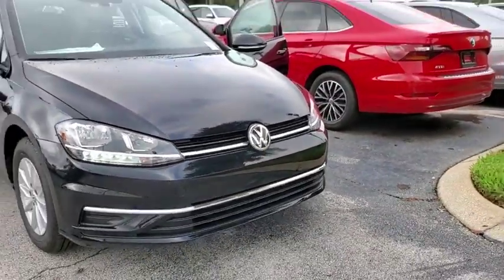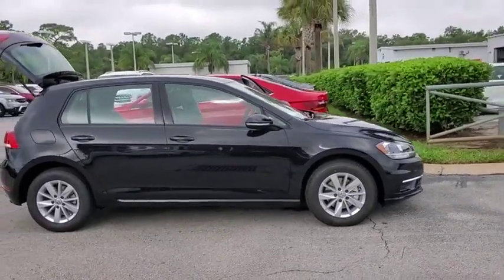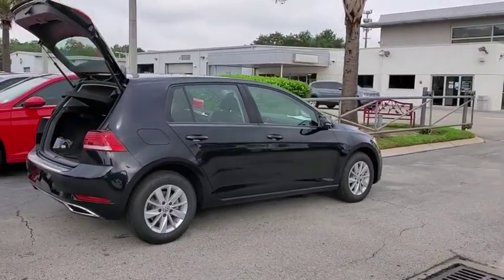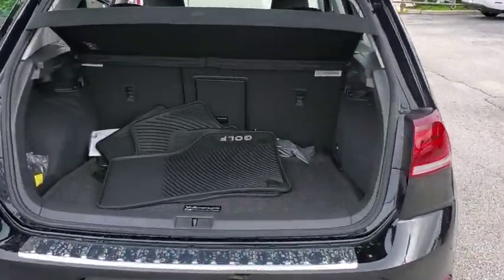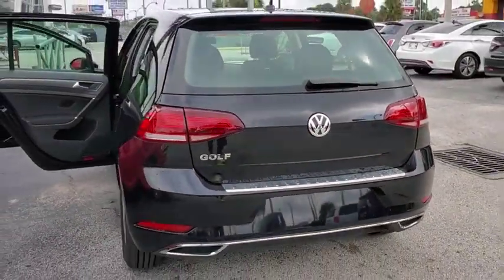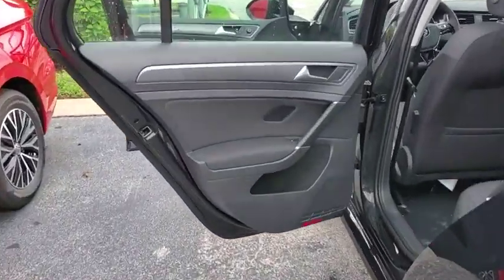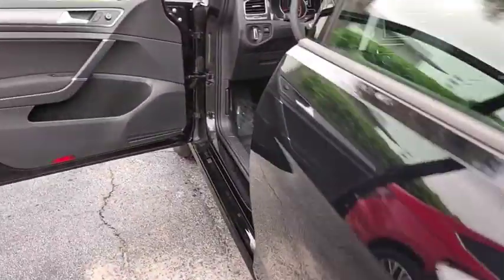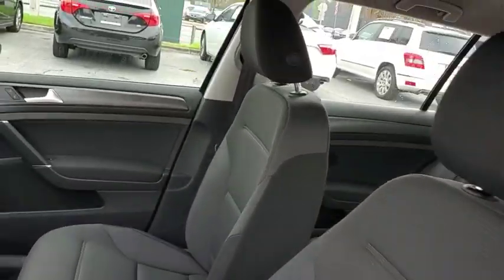2019 Volkswagen Golf Orlando, Sanford, Kissimme, Clermont, Winter Park, FL 191048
Deep Black Pearl New 2019 Volkswagen Golf available in Orlando, Florida at Dave Maus VW South. Servicing the Sanford, Kissimme, Clermont, Winter Park, FL area.

5474 S Orange Blossom Trl

Black 2019 Volkswagen Golf S FWD 8-Speed Automatic with Tiptronic 1.4L TSI Black.brbrRecent Arrival! 29/37 City/Highway MPG